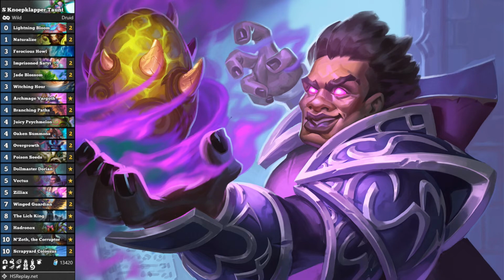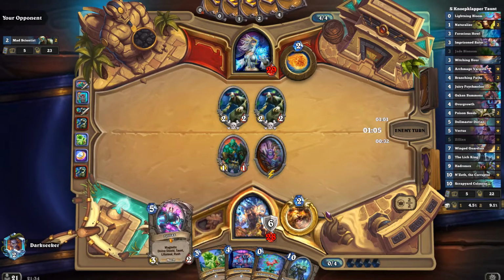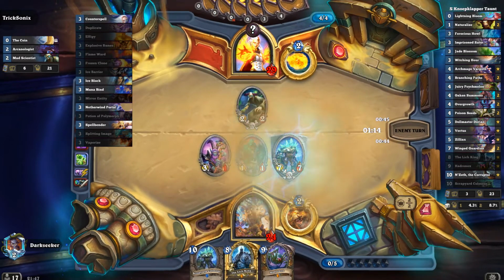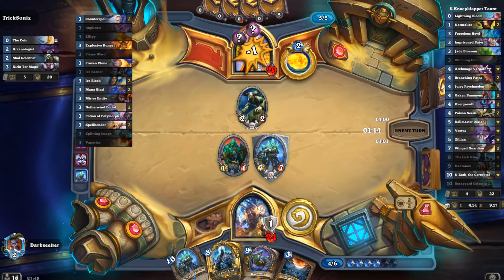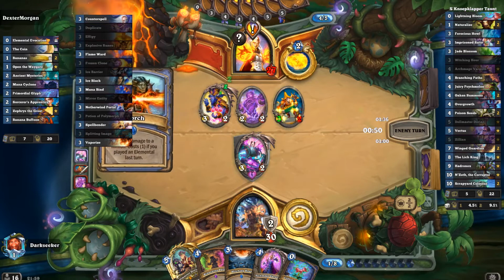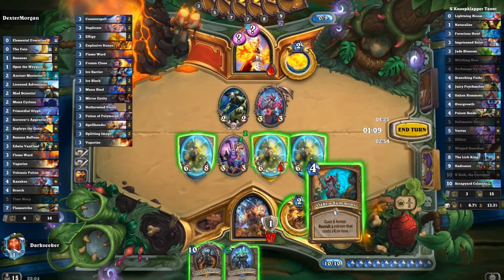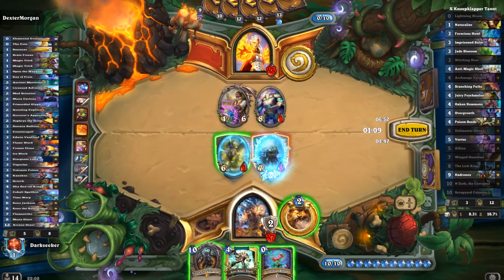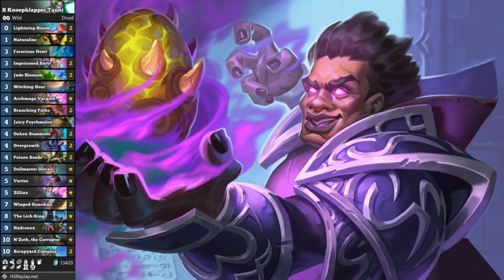Hearthstone [WILD] Knoepklapper's Taunt Druid, ft. Vectus! (Scholomance Academy) (1080p)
Taunt value. Deathrattle value. Reborn value. Satyr value. Taking on a Mage meta! Thanks to Knoepklapper for the deck

My first deck played for the Scholomance Academy expansion.

Deck code: AAEBAZICCuCsAsLOAq/TAo3wAsLxAr/yAoz7AqCAA9aZA4rSAwrpAYoOy7wCntIChOYC/7UD5LoD6LoD87sD8NQDAA==